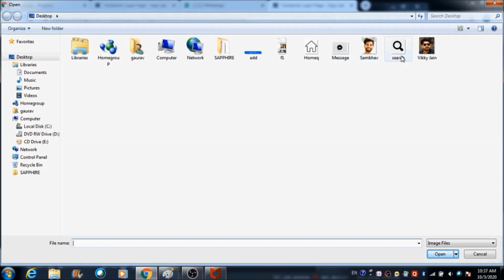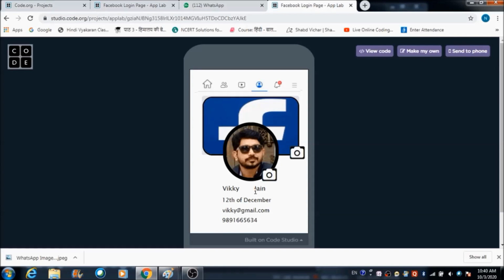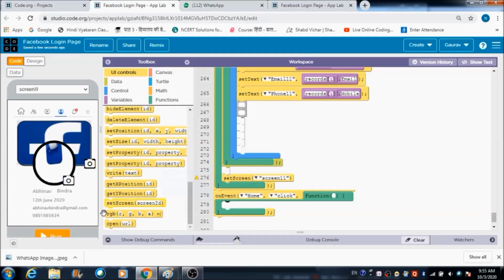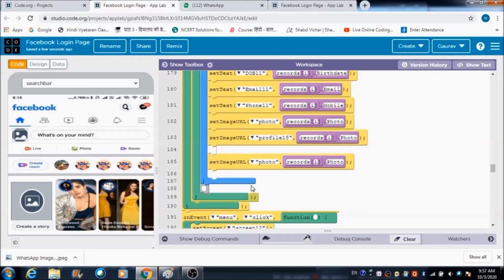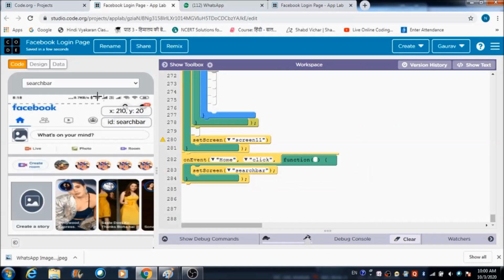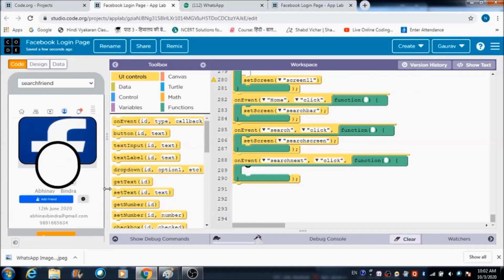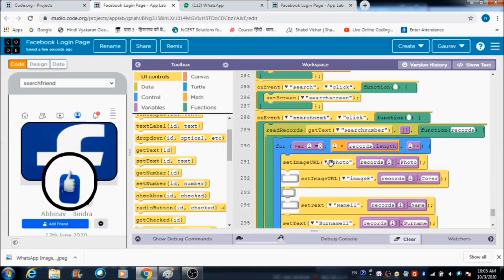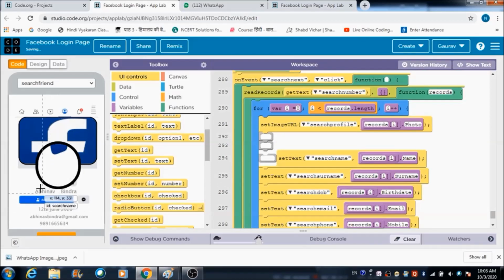Facebook App in App lab | Search Your Friend | Part-3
In this lecture we will learn to define a search module using which a person can find his friend's profile on the facebook platform to whom he want to contact using his friend's phone number.

Regards